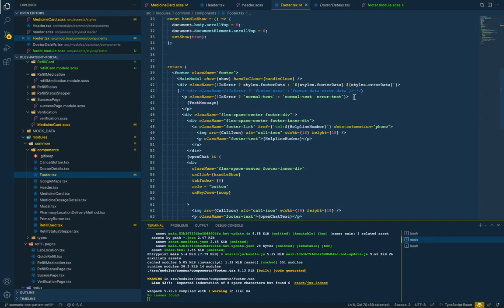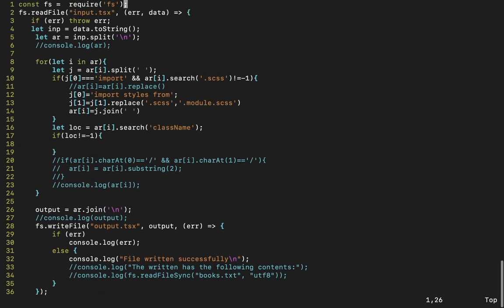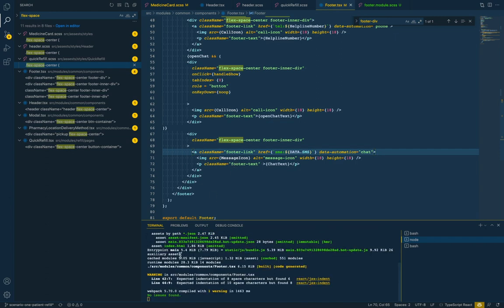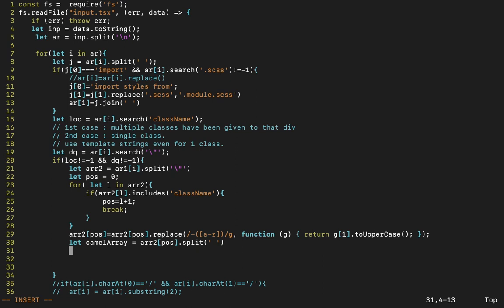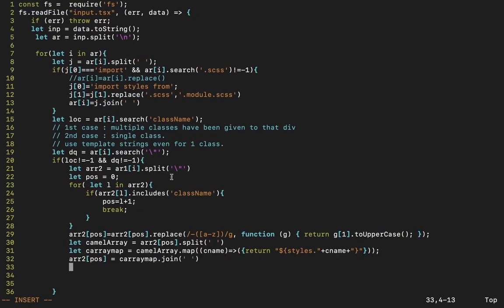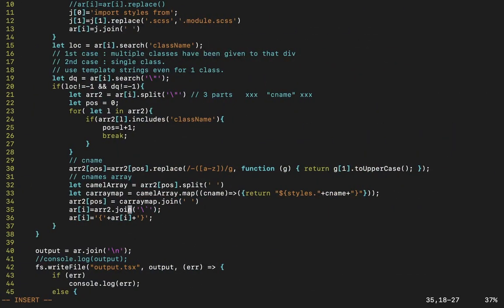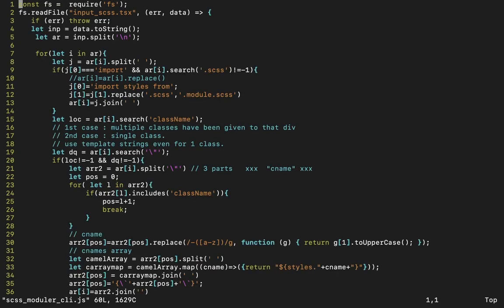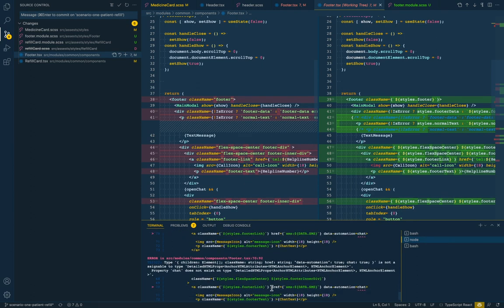I wrote code to write code for me